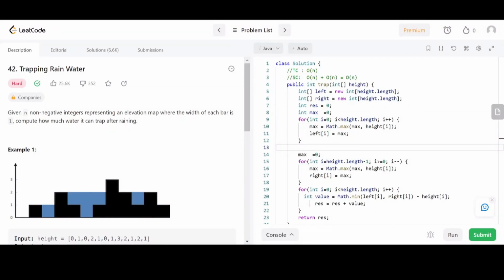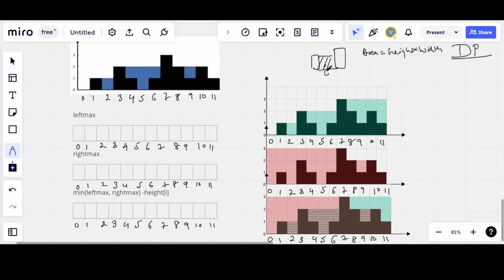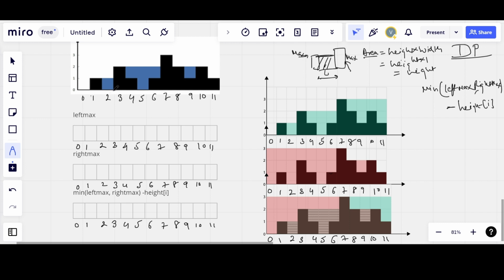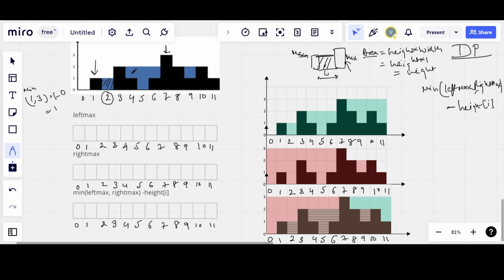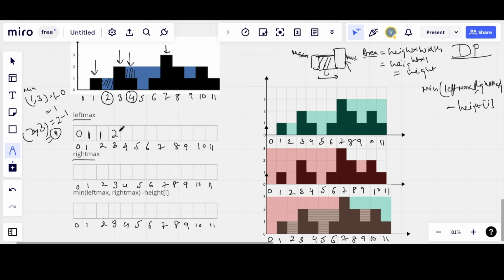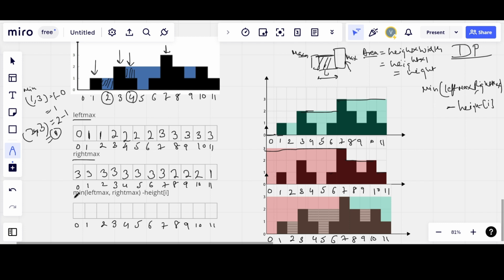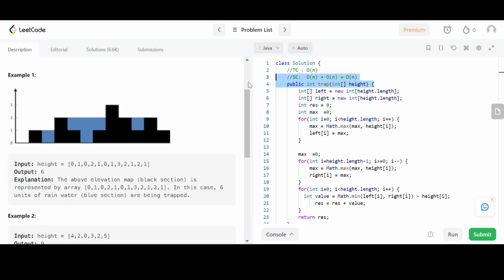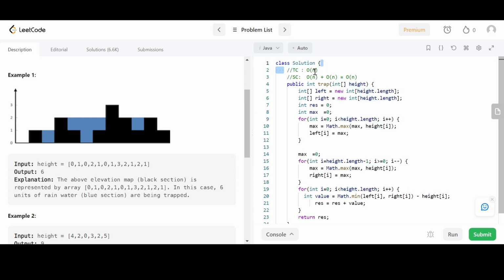Leetcode 42 | Trapping Rain Water | Dynamic Programming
Here is the video on "Trapping Rain Water". Hope you like this video.